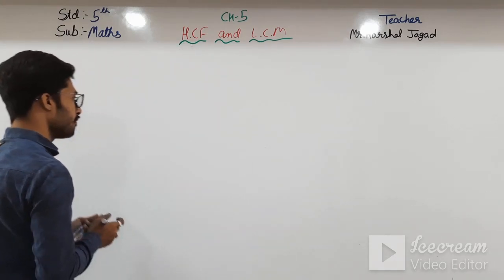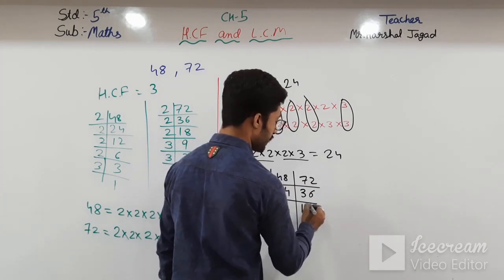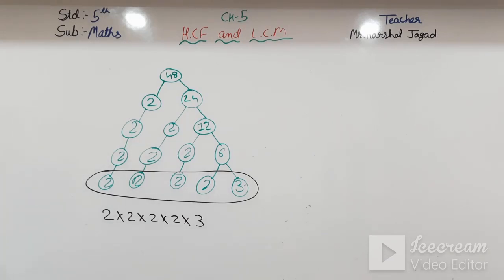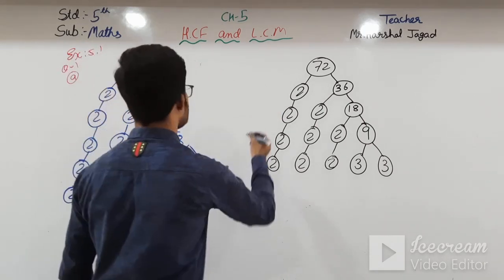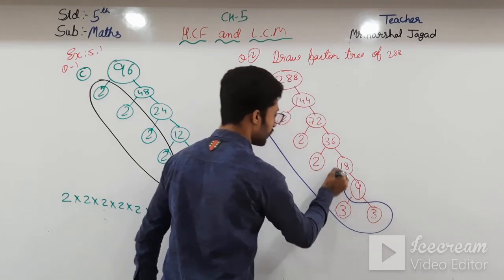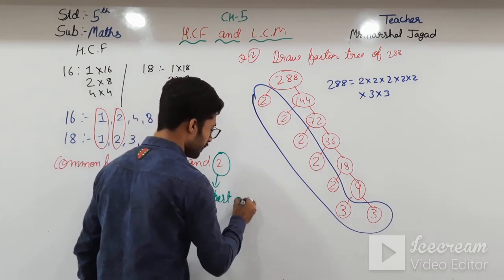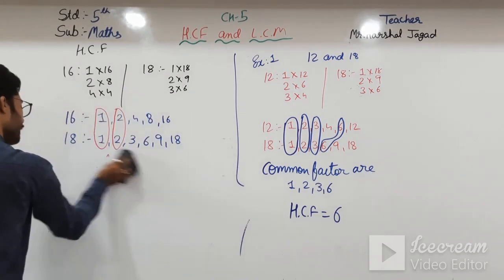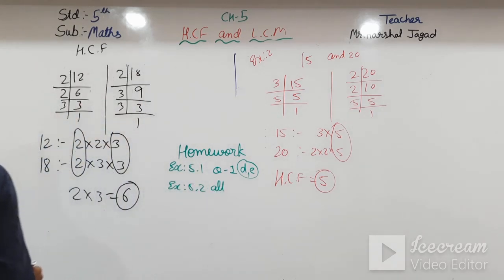STD:5 (ENG.MED) | MATHS | CH-5 | HCF & LCF | TEACHER : MR. HARSHAL JAGAD